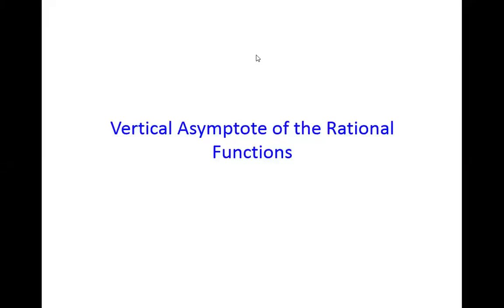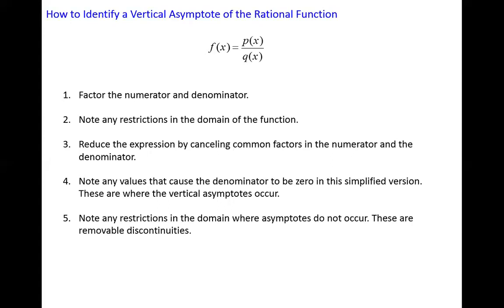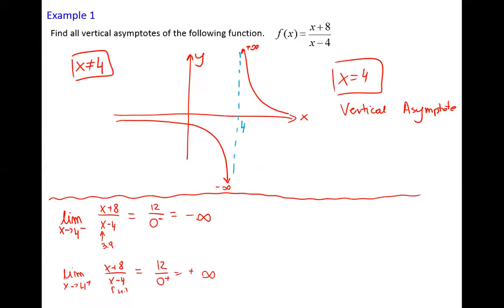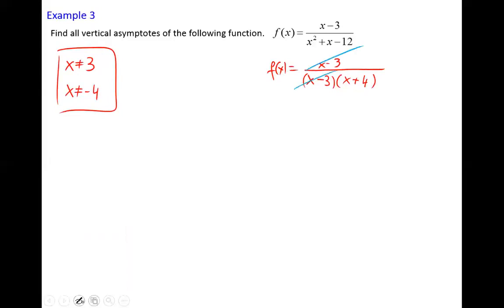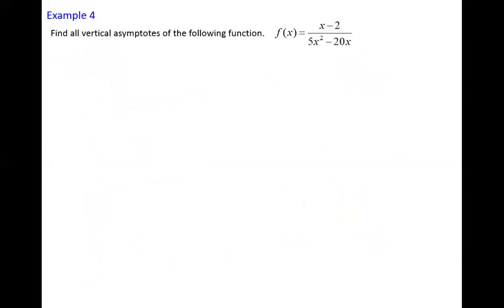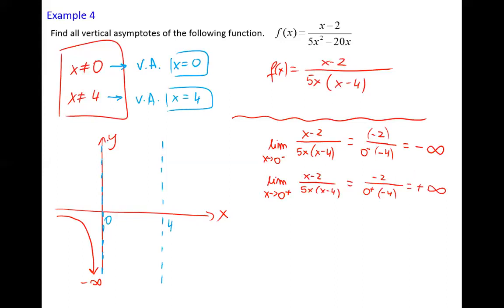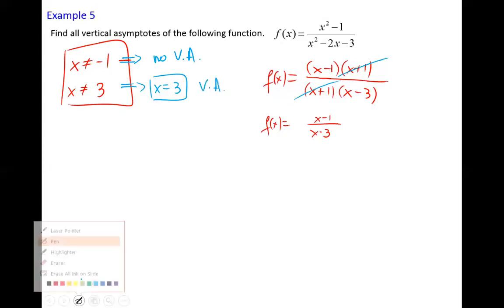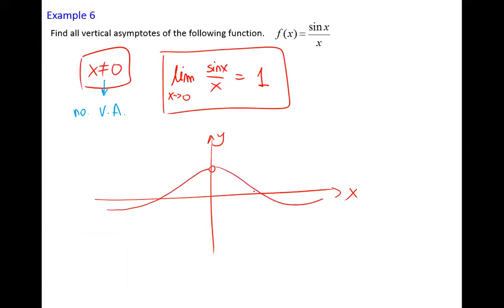2.5 Vertical Asymptotes